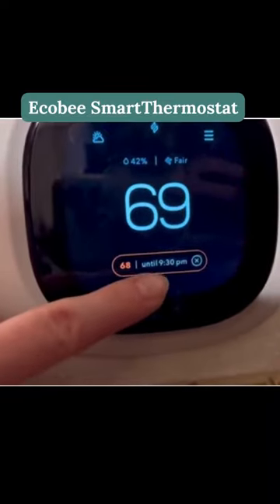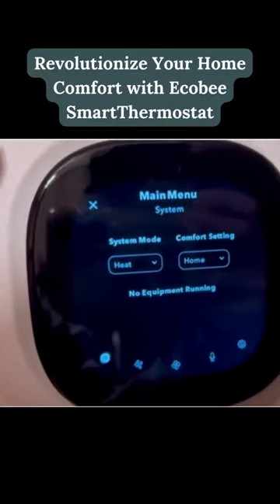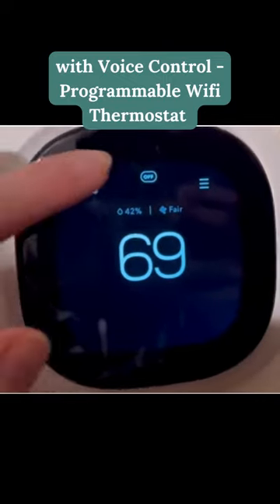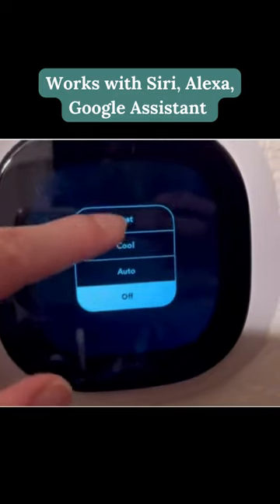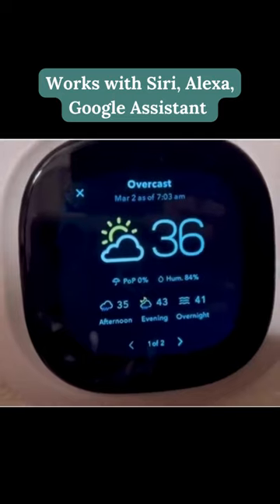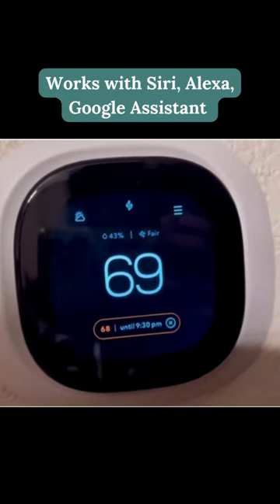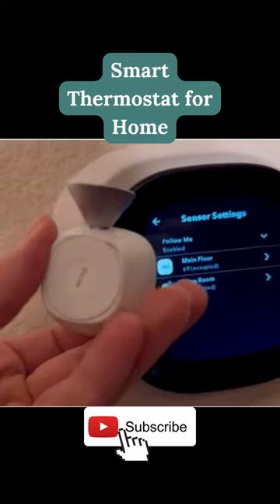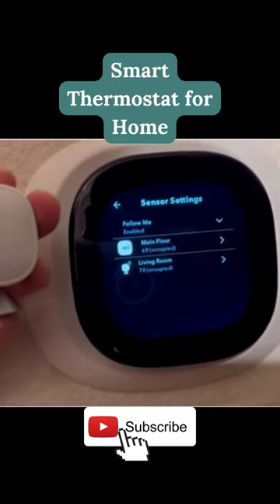Revolutionize Your Home Comfort with Ecobee SmartThermostat For Home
In this video, we introduce the Ecobee SmartThermostat and show you how it can revolutionize your home's climate control. With its intuitive features and sleek design, the SmartThermostat is easy to use and provides unparalleled control over your home's temperature. Whether you want to adjust the temperature from your phone, set custom schedules, or use voice commands with Alexa or Google Assistant, the SmartThermostat has you covered. Say goodbye to energy waste and hello to personalized comfort with the Ecobee SmartThermostat!